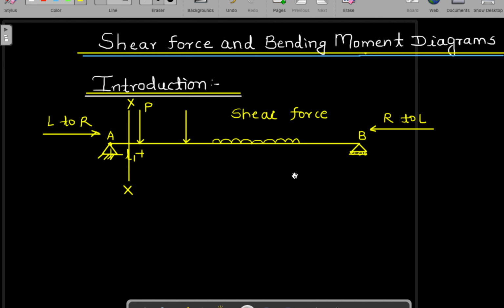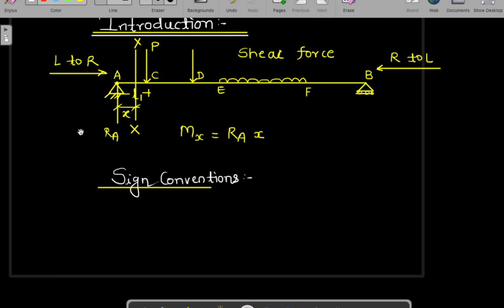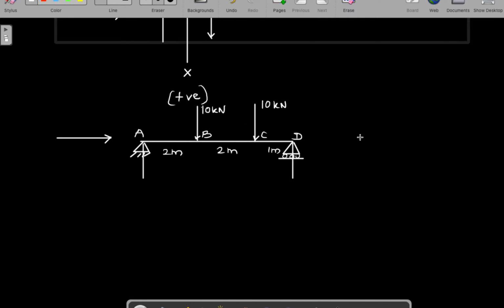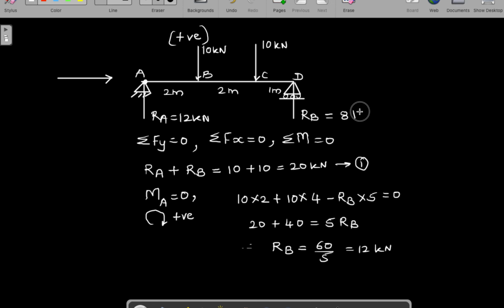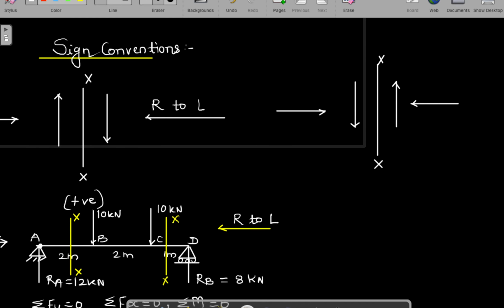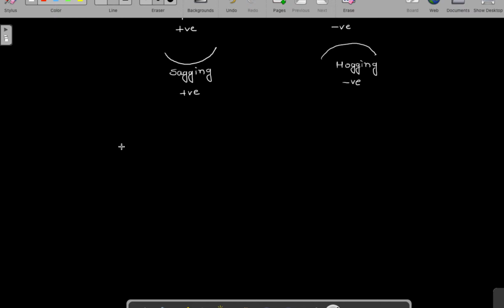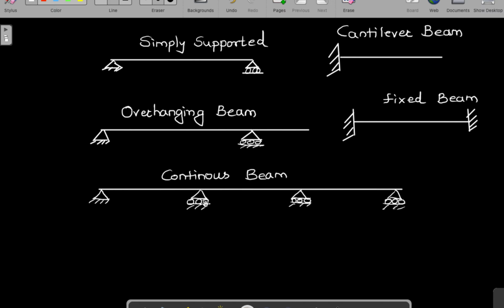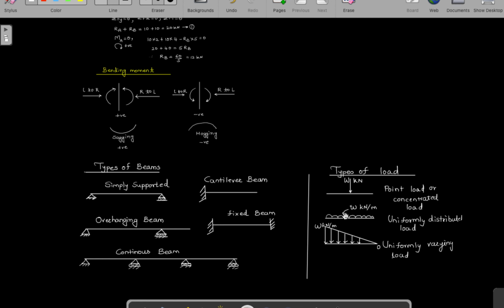Sign conventions Shear force and Bending Moment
Subject- Strength of Materials (Civil/Mechanical/Production Engineering students)
Chapter- Shear Force and bending moment diagrams